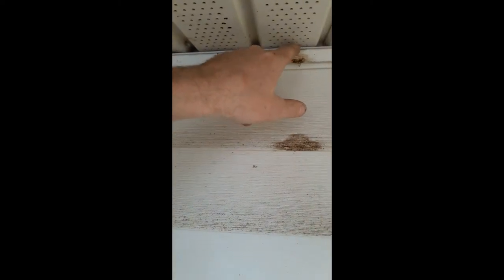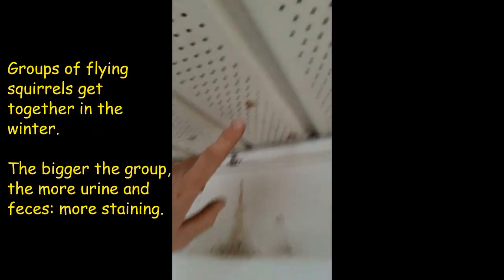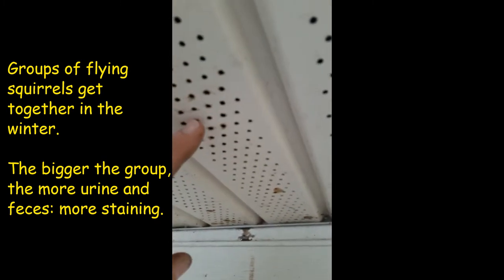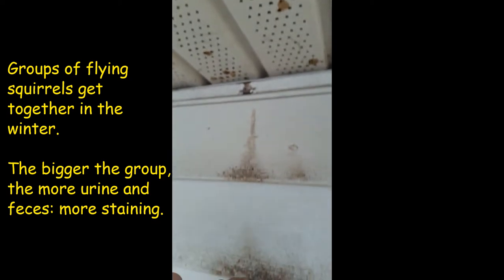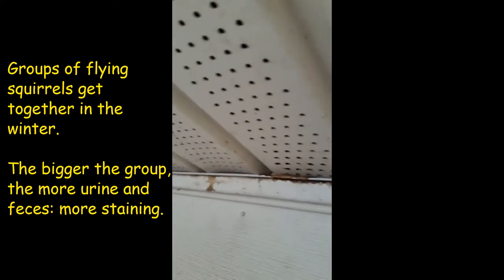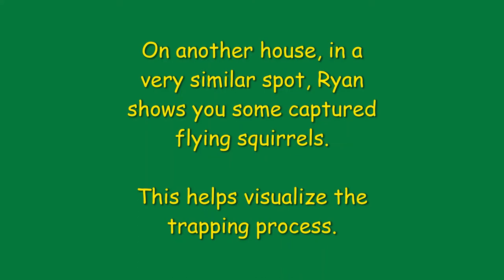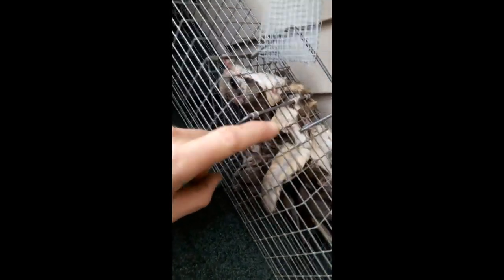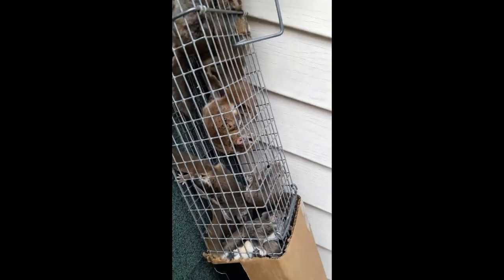Signs of Flying Squirrels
Hearing noises at night?  Suspecting you may have flying squirrels in your house?

Here is a tip at locating signs of flying squirrels.

Look at the edge of the soffit where it meets the house.  Streaking, brownish staining present is a sign of flying squirrels peeing and pooping.